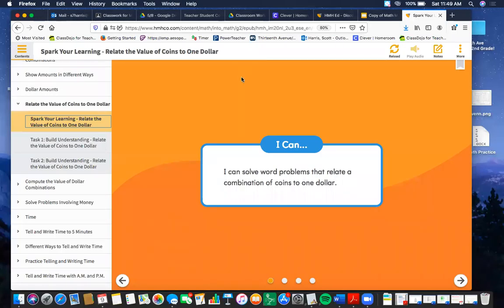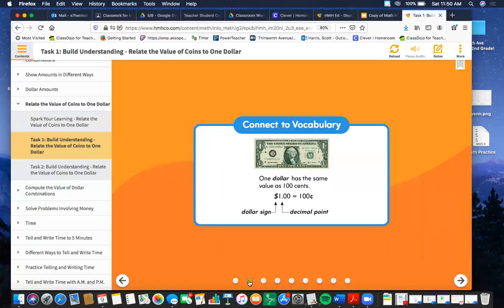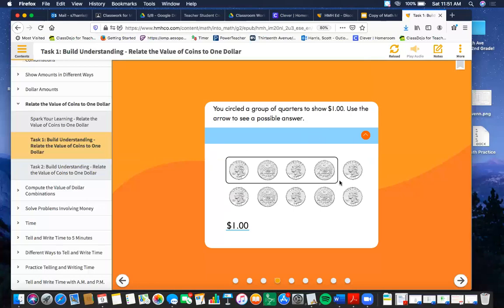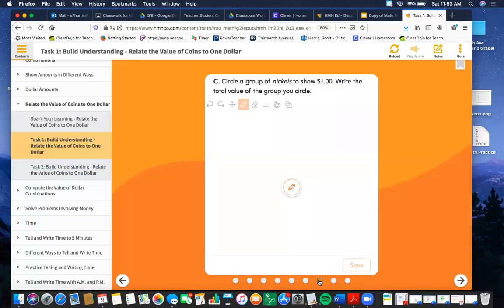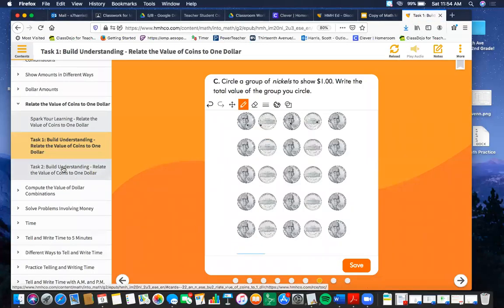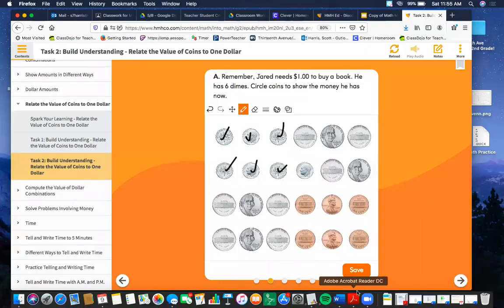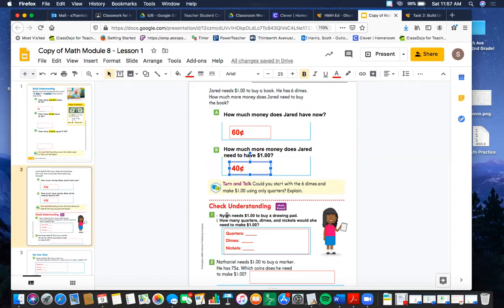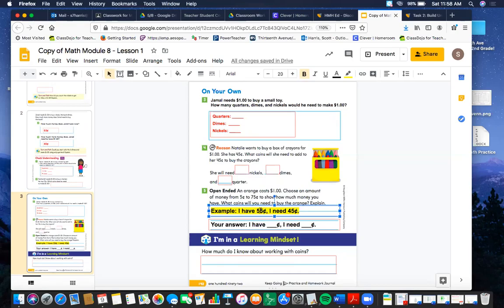Math Module 8, Lesson 1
We are learning to solve word problems that include a combination of coins to make one dollar.